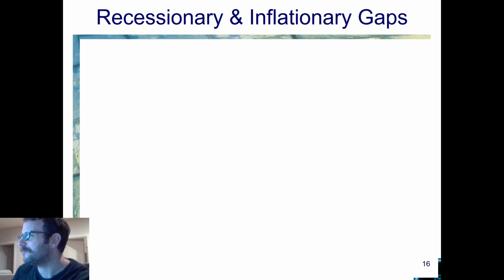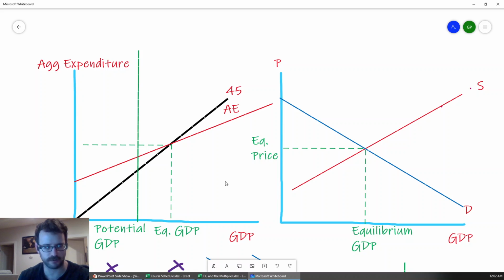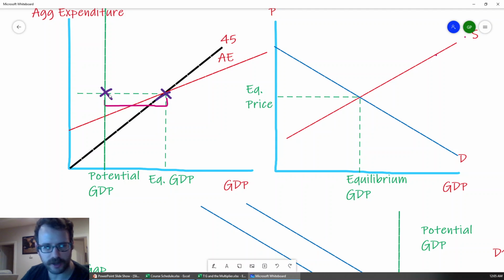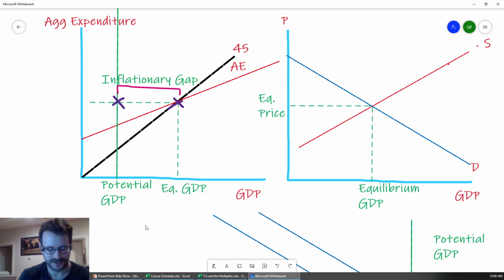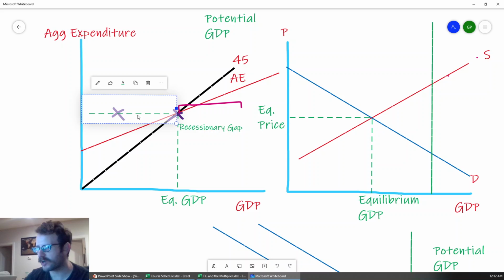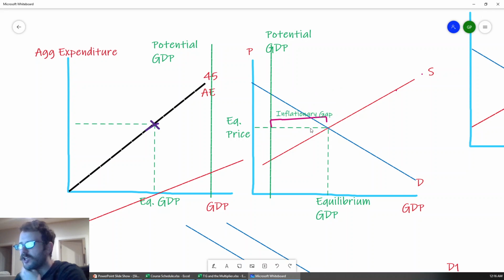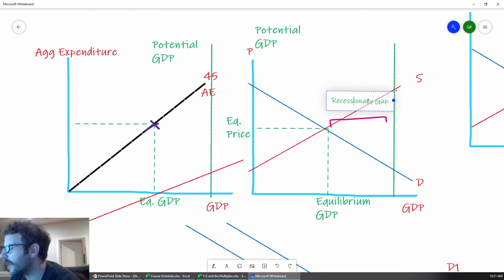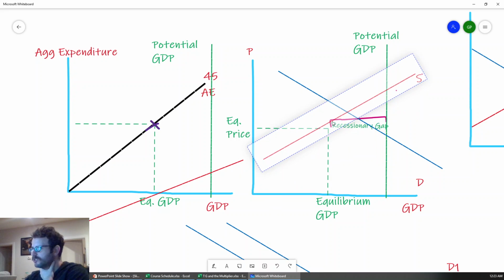Eco 204 - Lecture 6 - Part 7 - Recessionary and Inflationary Gaps 1